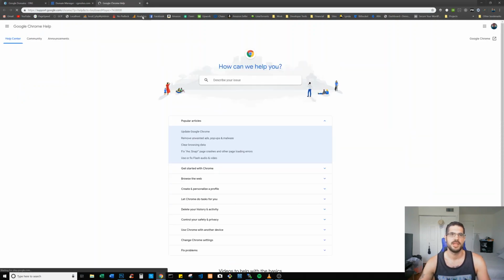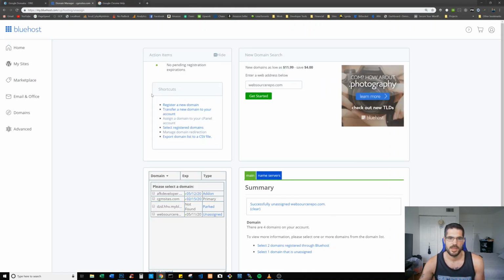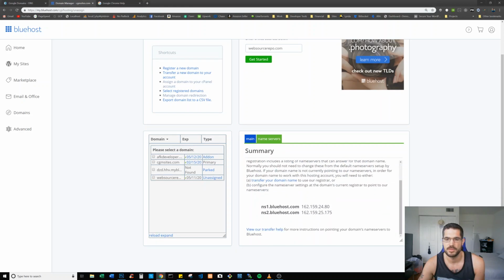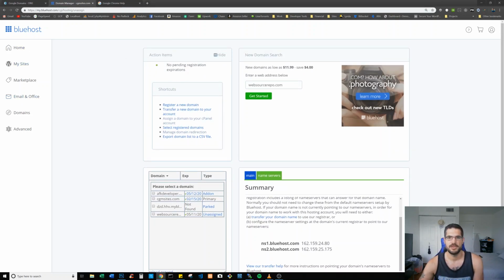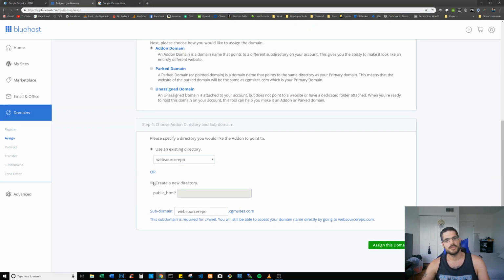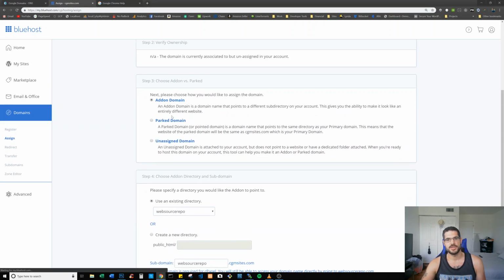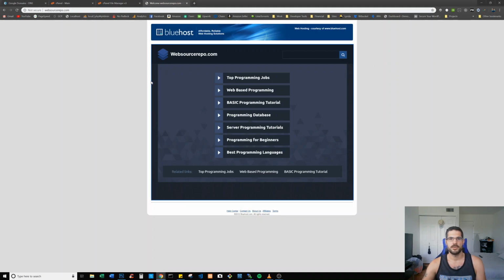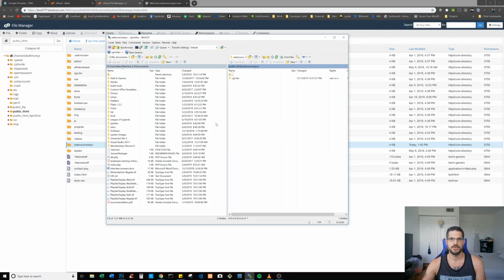Host Google Domain on Bluehost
This is a brief detailed video on the process of pointing your google domain name to a Bluehost hosting account. I hope this helps someone in this process and happy hosting to you!